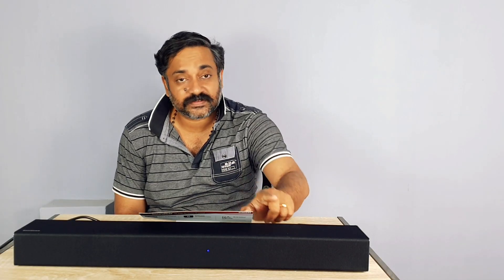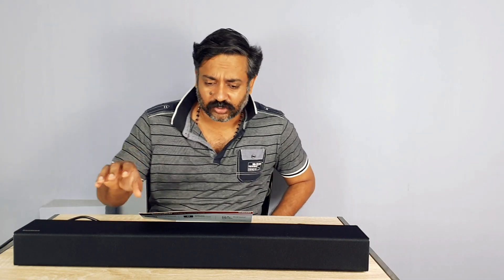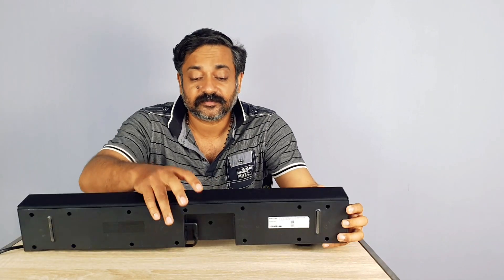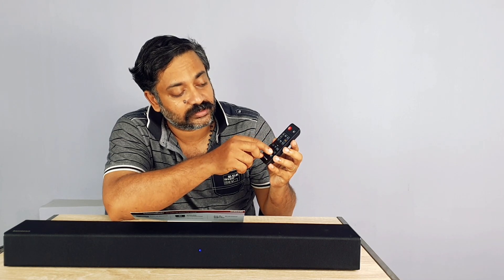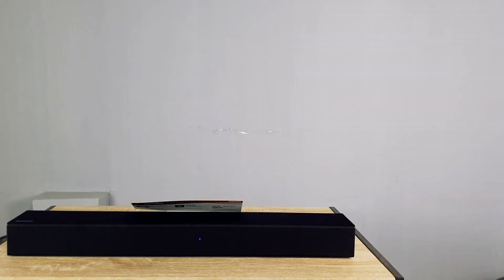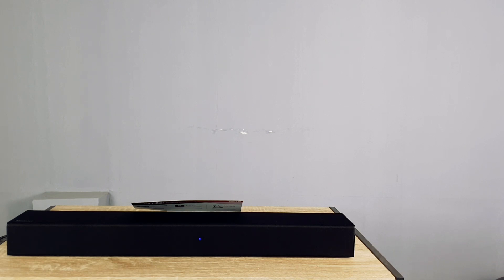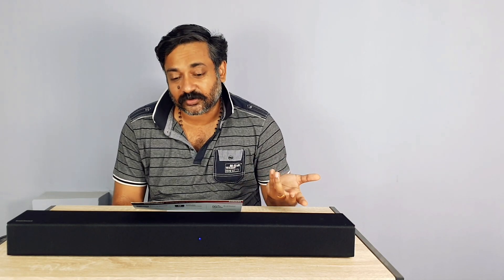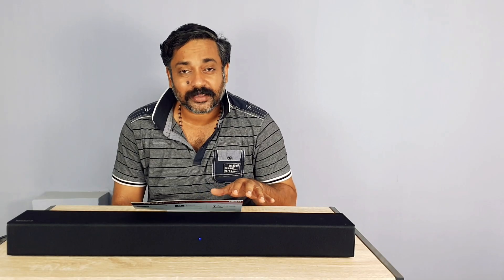Samsung N300 Audio Test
Testing The Samsung N300 Soundbar